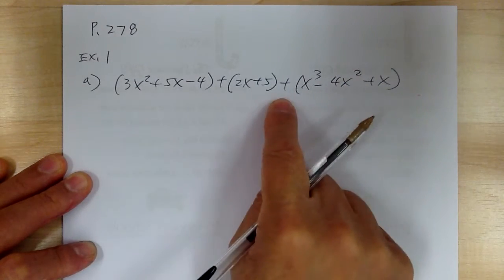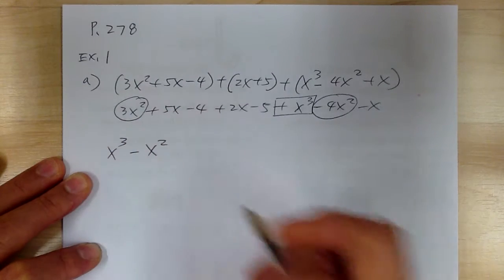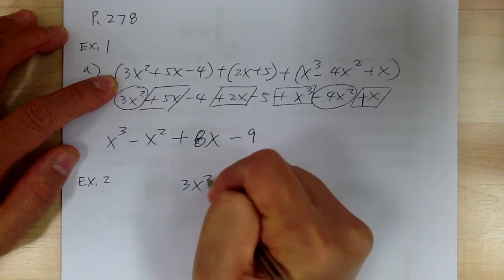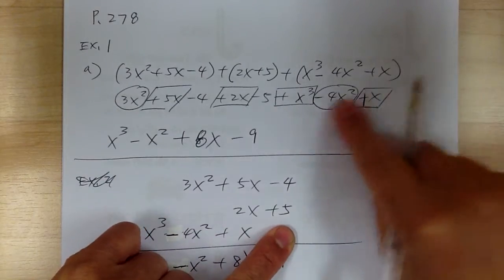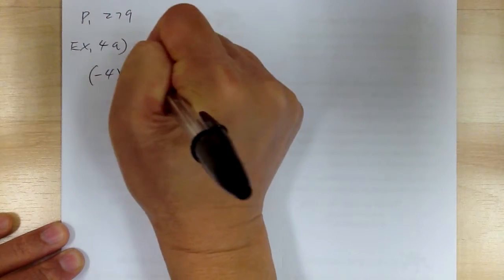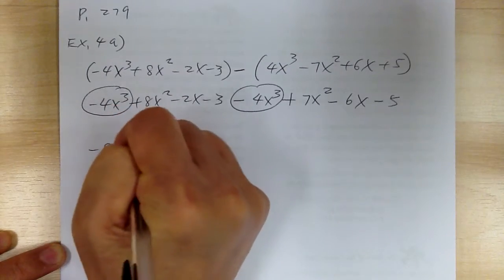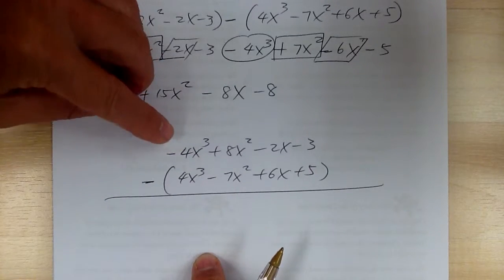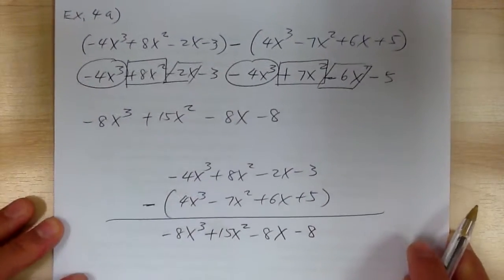Algebra 1 p.278